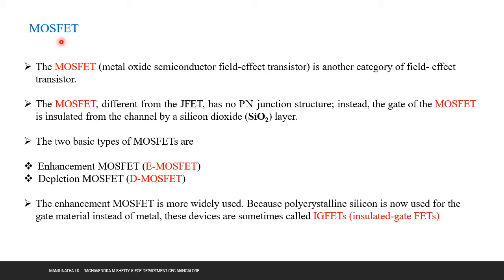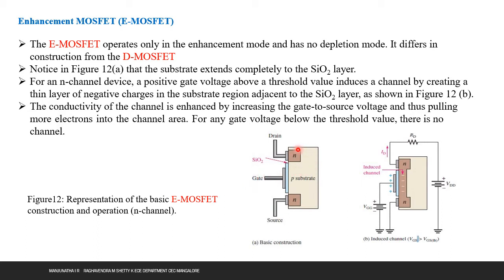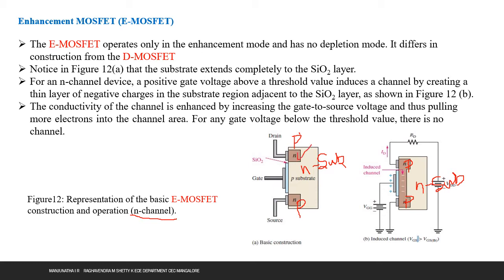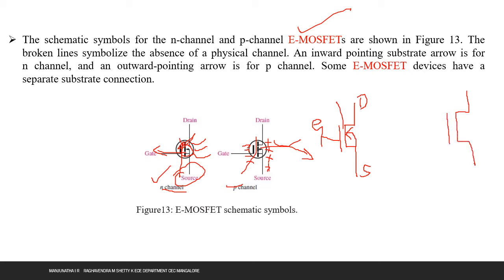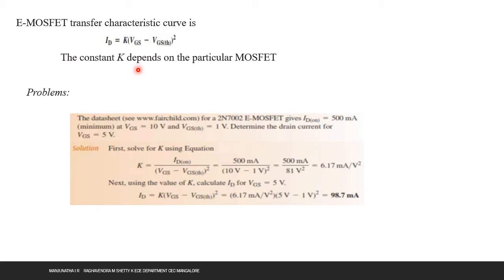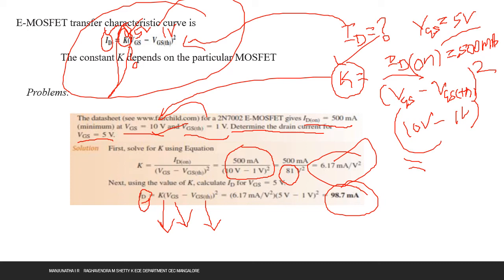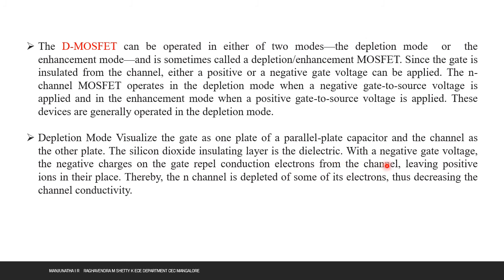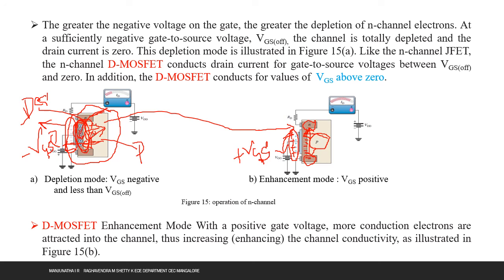VTU BE(18ELN14 OR 24) M2 L5 MOSFET (E-MOSFET AND D-MOSFET)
Here we will discuss about MOSFET and it's types in details